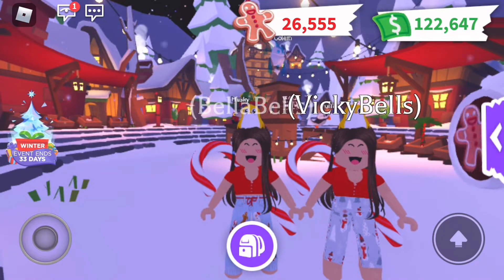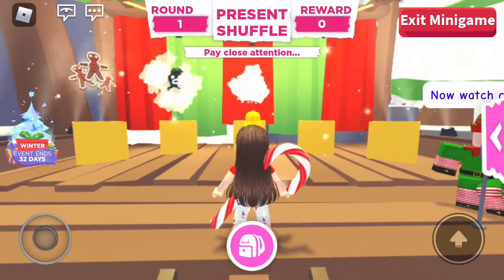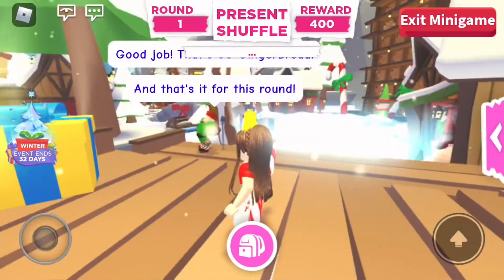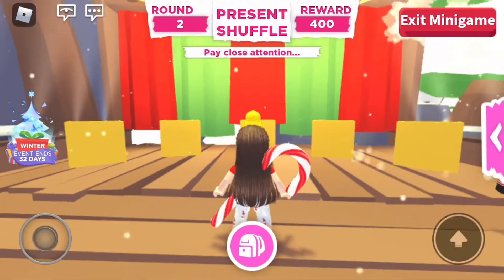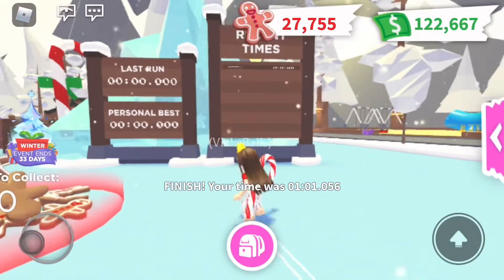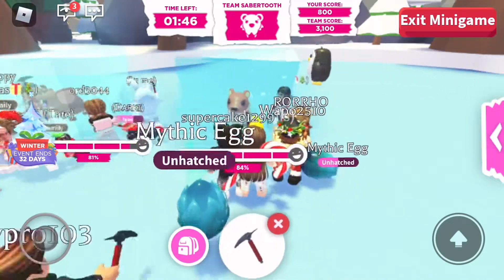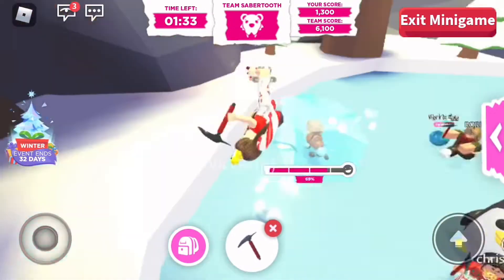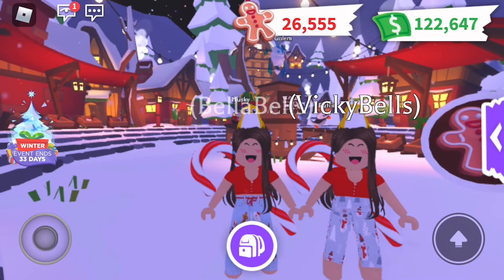How To Earn GINGERBREAD In Adopt Me FAST and EASY! (Roblox) ~Its Cxco Twins~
❄️ Hello Coconuts! today we bring a very helpful video THE FASTEST WAY TO EARN GINGERBREAD in the New 2021 Winter Update! ❄️